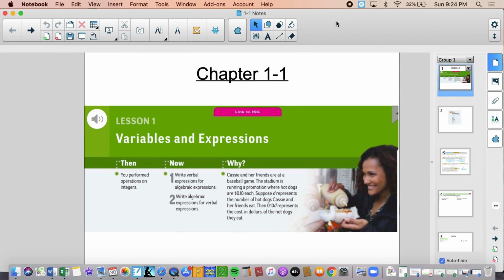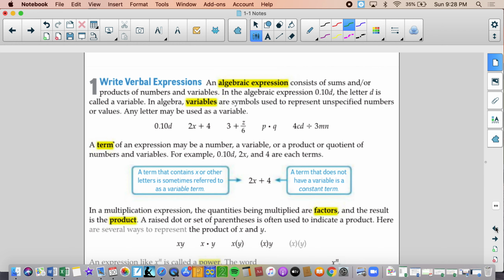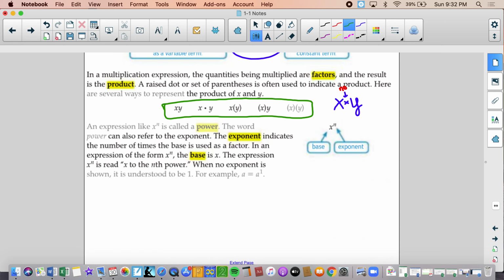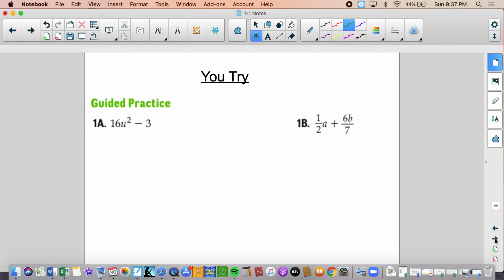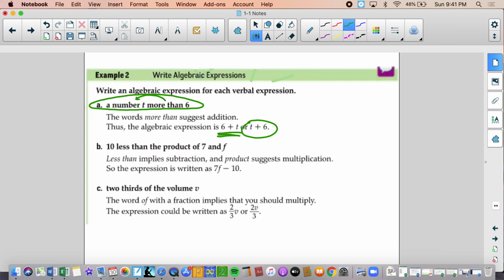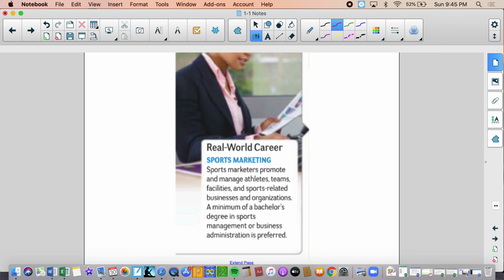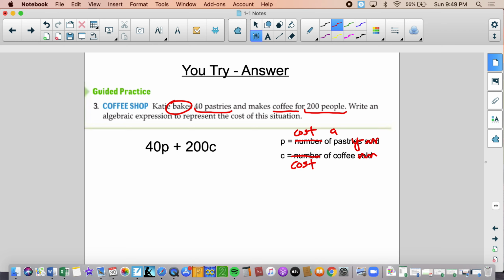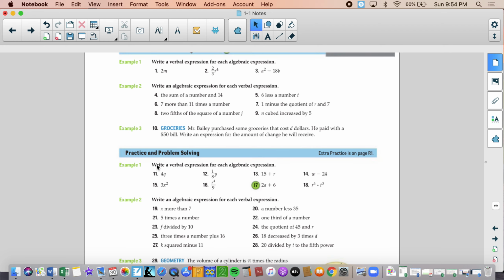Variables and Expressions Video